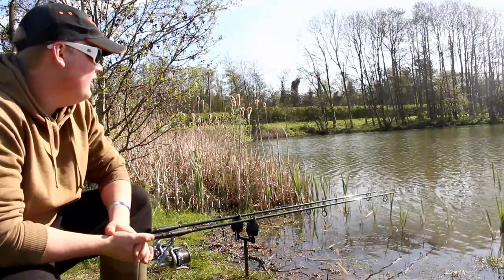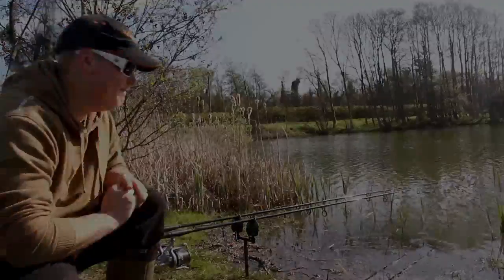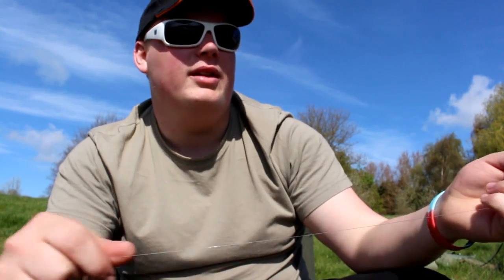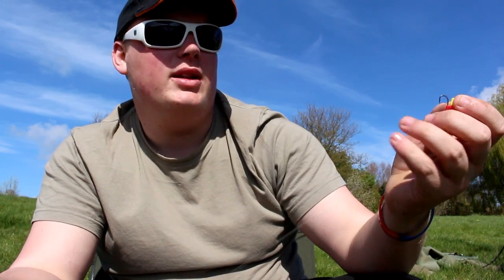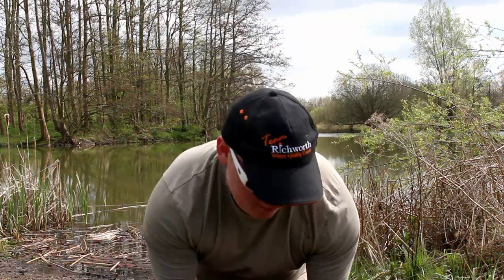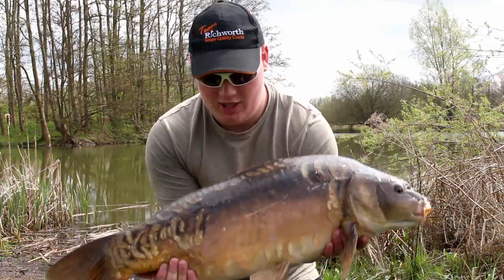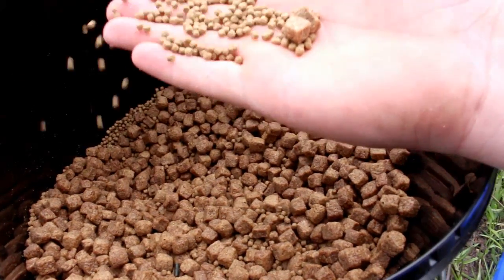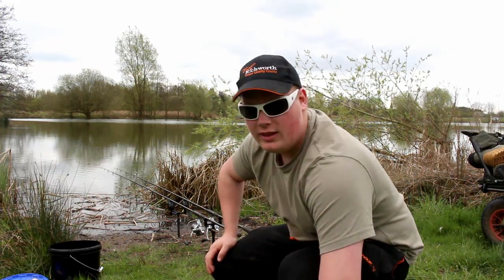teddybearcarper blog 13 surface/zig session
short day session on a  small 4-5 acre lake results in a stunning surface caught carp and an aborted take on a zig.